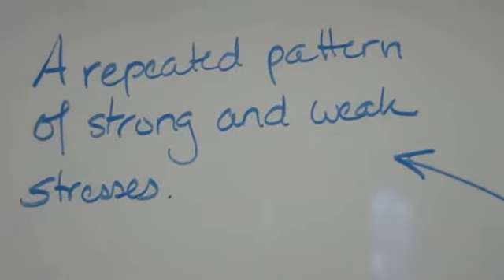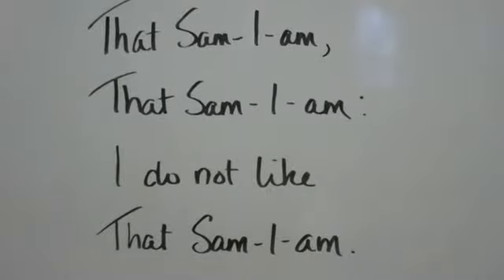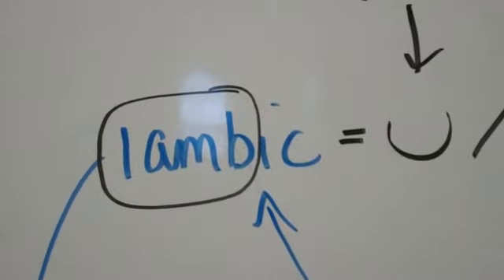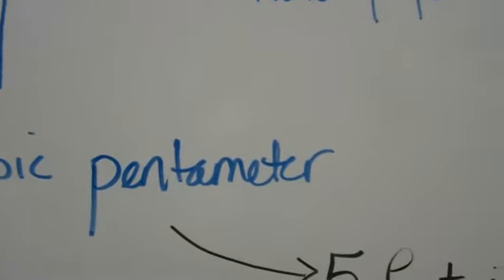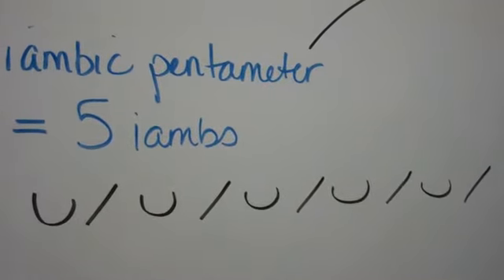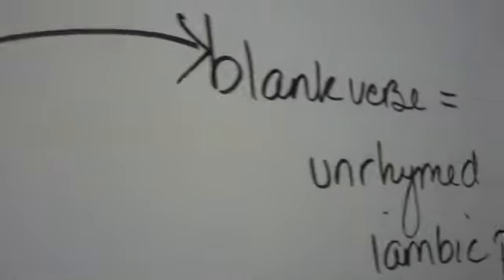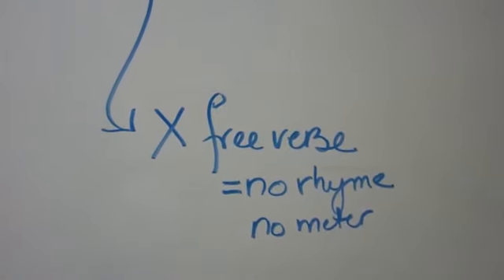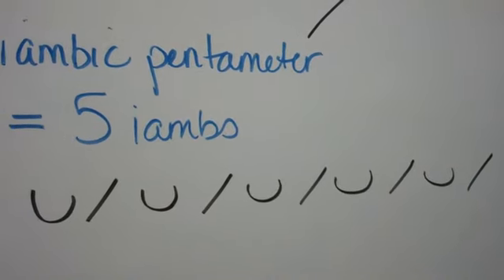ENG 255 1 intro to meter